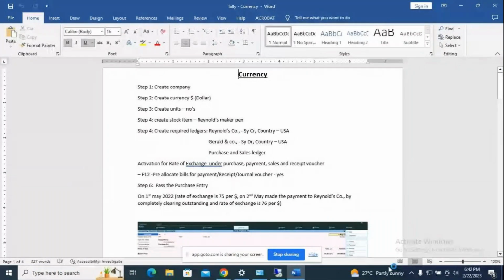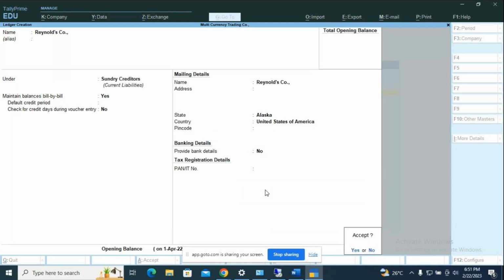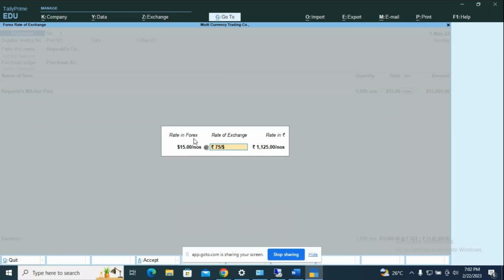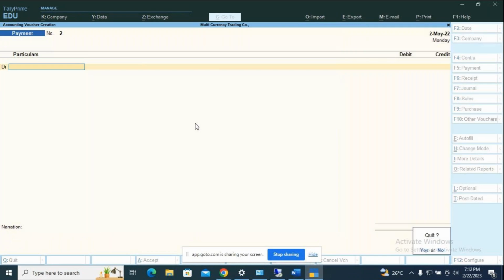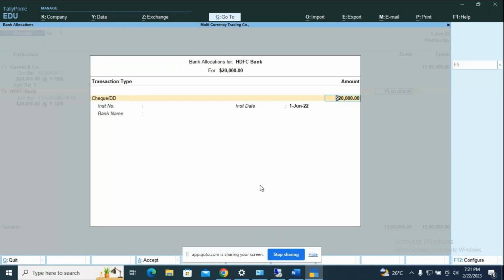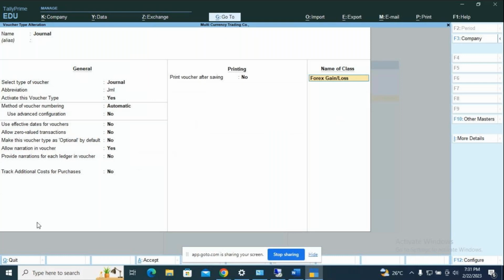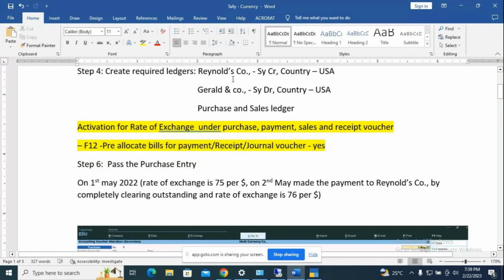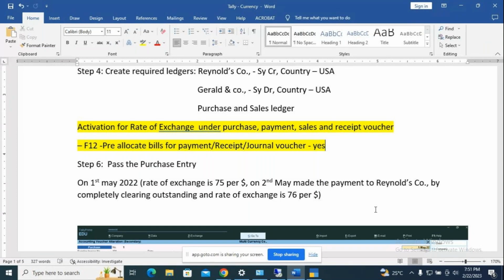Prabhavathi TallyPrime 22 nd FEB 23 MCC